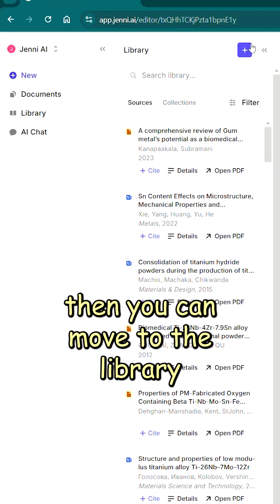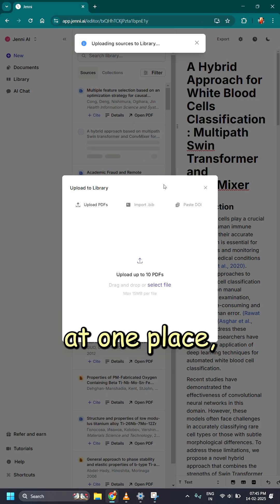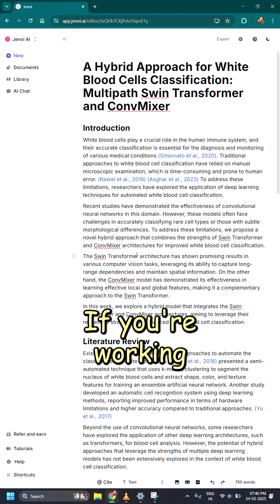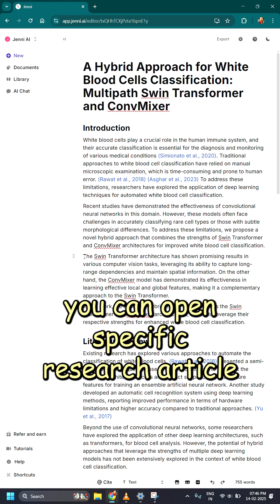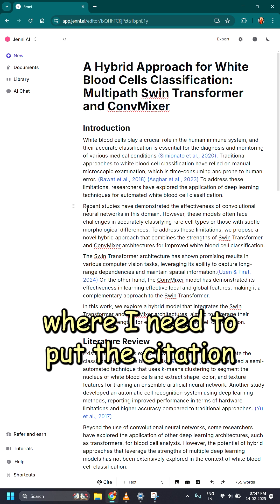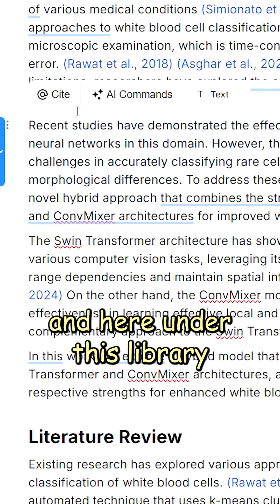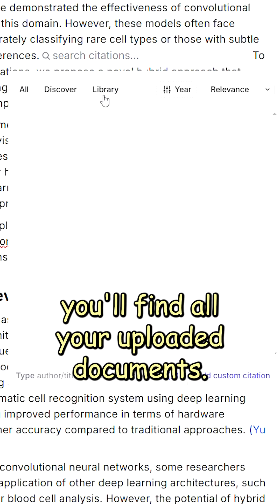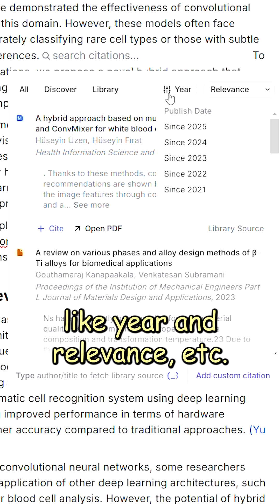Organizing Literature Smartly with Jenni AI Library 📚 | Best AI Tool for Researchers!"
📚 Struggling to organize your research papers? Meet Jenni AI Library—the smartest AI tool to manage, categorize, and streamline your literature review effortlessly! Whether you're a PhD scholar, student, or researcher, this tool helps you store, search, and access research papers in seconds.

💡 Why Use Jenni AI Library for Literature Organization?
✅ Easily categorize research papers & references
✅ Quickly search & retrieve saved documents
✅ Smart AI-powered recommendations for related studies
✅ Saves hours of manual work!

🔍 Want to Master AI for Research?
📌 Best AI Tool for Literature Review: [Link]
📌 Top AI Tools for PhD & Research: [Link]